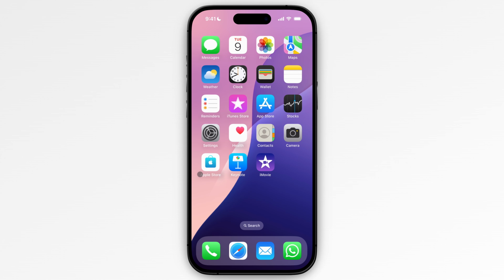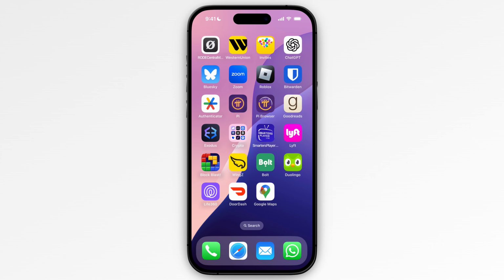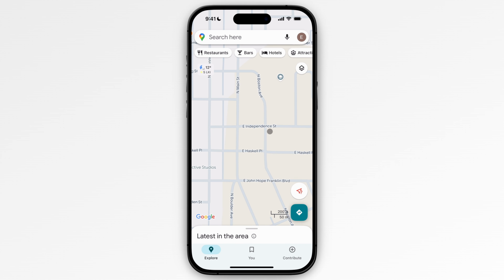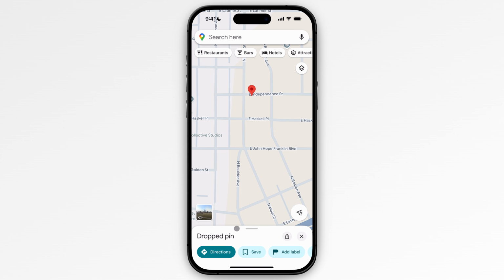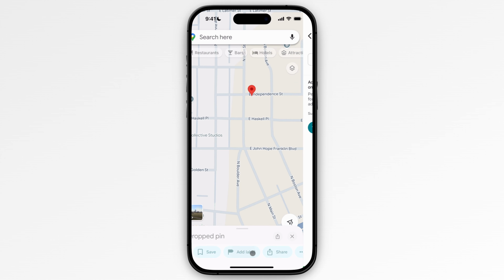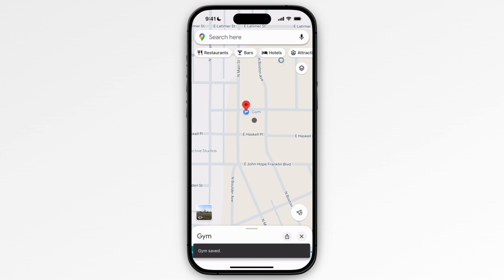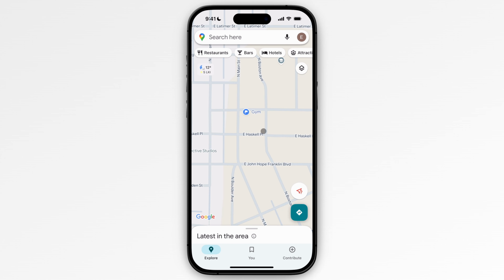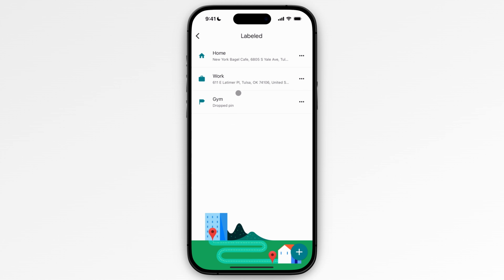How to Add a Label on Google Maps!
In this video, I'll show you How to Add a Label on Google Maps.
If you want to personalize your Google Maps experience by adding labels to specific locations, this tutorial will show you how to do it. Whether you're marking favorite spots or creating a list of important places, this simple guide will help you add custom labels with ease. 📍✏️